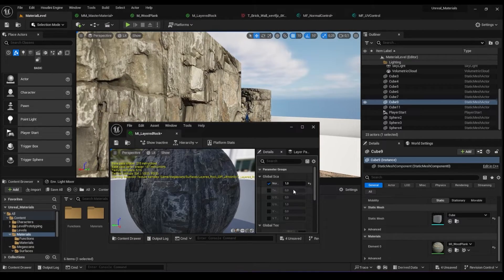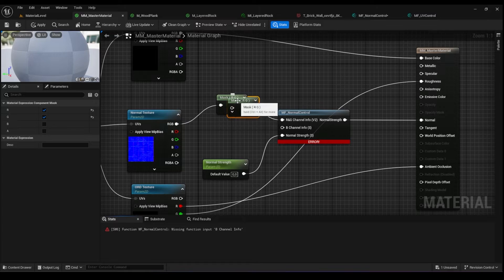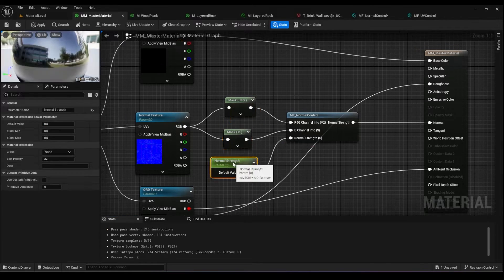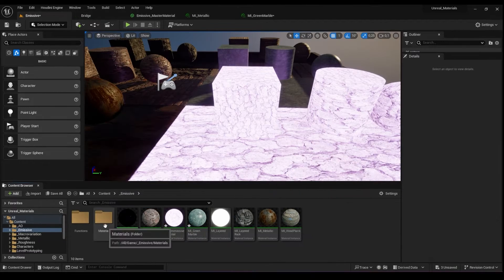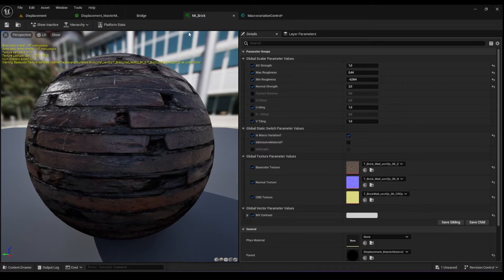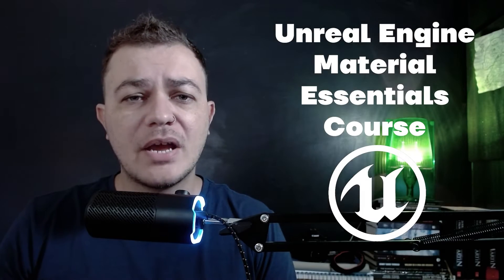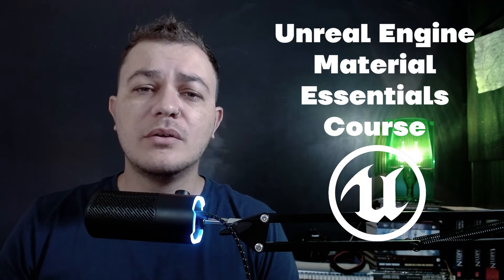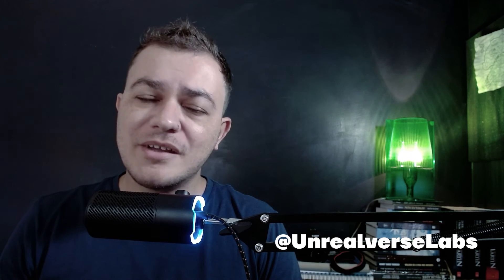Level Up Your Skills: Enroll in Our Unreal Engine 5 Materials Course!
🚀 Ready to elevate your Unreal Engine 5 projects? Our Udemy course, "Unreal Engine 5 Materials: A Comprehensive Guide," has you covered!

🎨 Dive into the world of materials with confidence, with solid foundation of how material creation in Unreal Engine works you'll be able to create amazing quality materials in an efficient way. Create stunning visuals for games, architecture, or cinema with step-by-step tutorials.

💡 Master materials in Unreal Engine 5 and unleash your creativity.